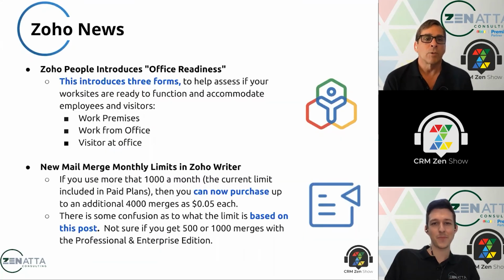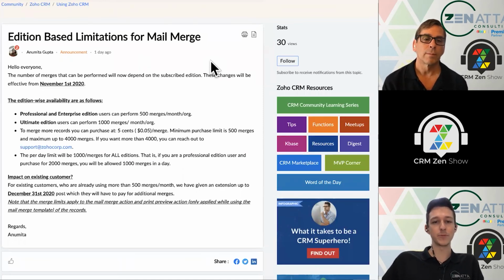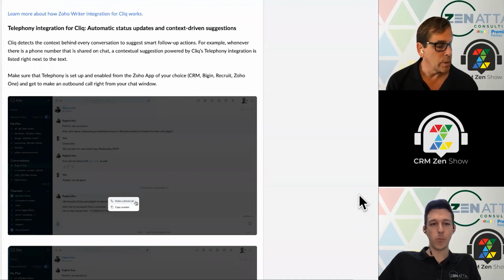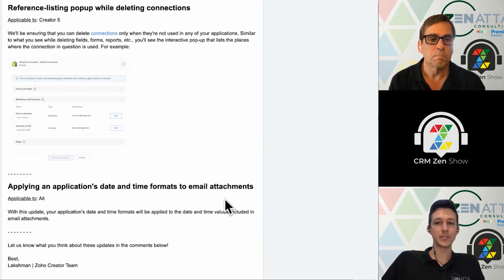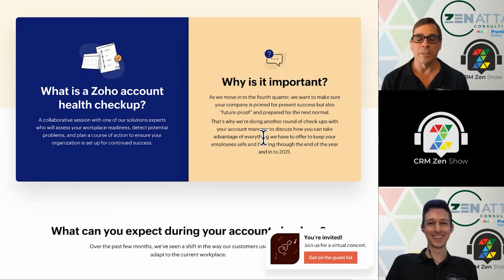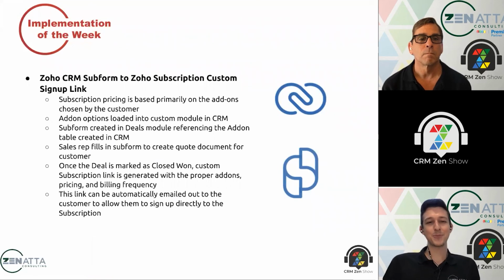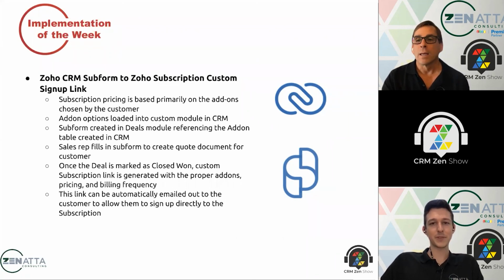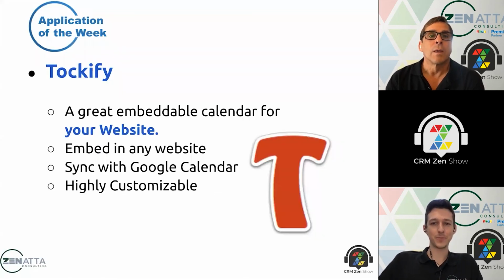CRM Zen Show Episode 117 - Under the Sheet Tonight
Welcome to the CRM Zen Show, where we talk about all things Zoho! This episode of the CRM Zen Show was recorded Friday, October 23, 2020, and hosted by Brett Martin & Tyler Colt.

This week we talk about:
---0:00 Intro

Zoho News
---:26 Zoho People Introduces "Office Readiness"
---1:53 New Bulk Mail Merge Monthly Limits in Zoho Writer
---7:45 Zoho Cliq Updates - September Roundup
---10:15 Upcoming Zoho Creator Updates for October and November
---12:25 Zoho People Gets Zia
---14:17 Zoho Bigin Updates & New Integrations
---16:05 Zoho is Now Offering "Account Checkups"

Notable Mobile Updates
---18:27 Zoho Sign Gets The Full iOS 14 Treatment
---19:07 Zoho Desk For Android Now Supports Ticket Templates

---20:12 Zoho CRM Subform to Zoho Subscription Custom Signup Link

---24:55
--- New Blogs
Getting Acquainted with Zoho Sheet
--- New Resource Guides
Zoho Campaigns - Workflow Automation
Reorient Your Recruiting Game Plan

---26:20 Tockify

Tip & Trick
---28:20 A Video Tip from the Zoho WorkDrive Team